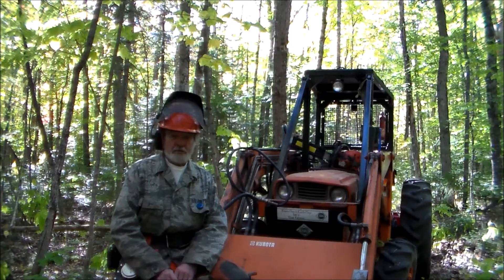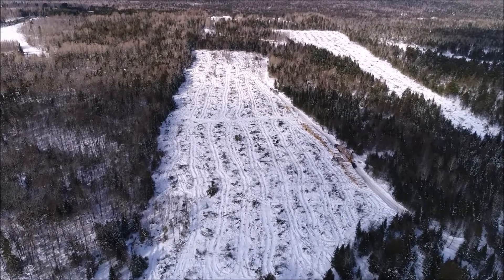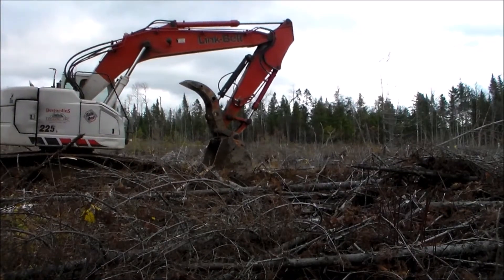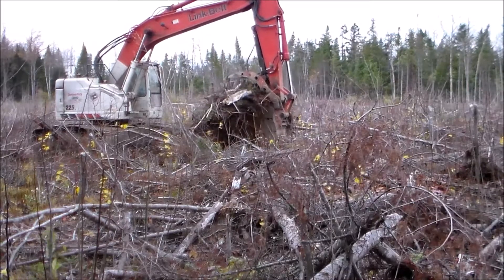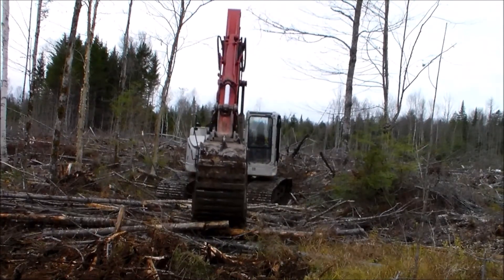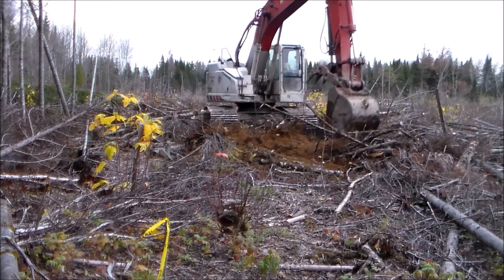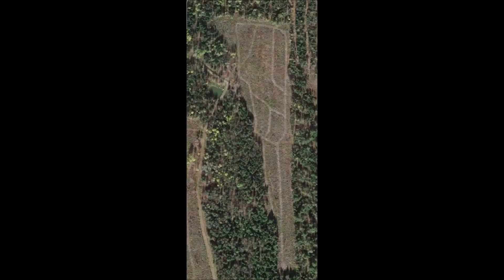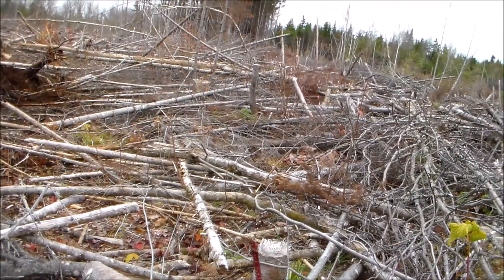Clearcutting as a Silvicultural Option in Family Forests of Northeast USA - Chapter 2 Access Trails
Prior to site preparation and replanting, establishing quality access trails is very beneficial. This video demonstrates the process.